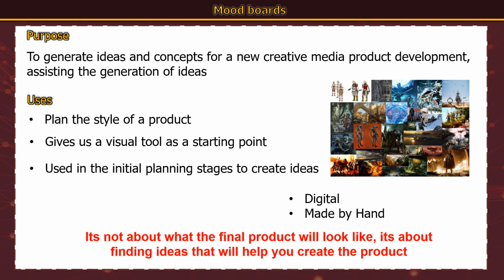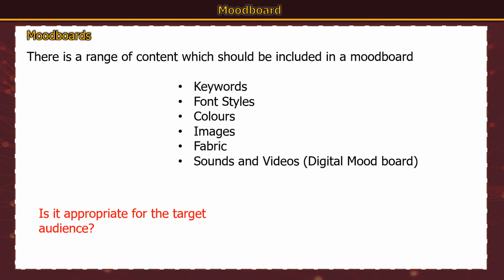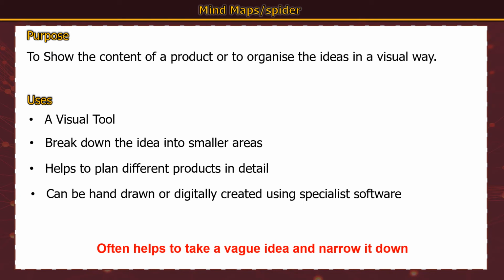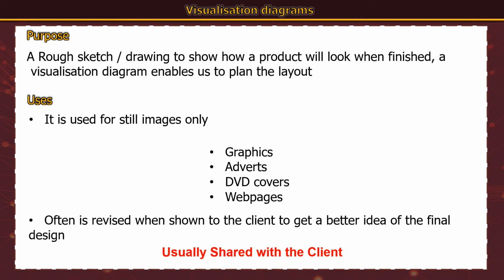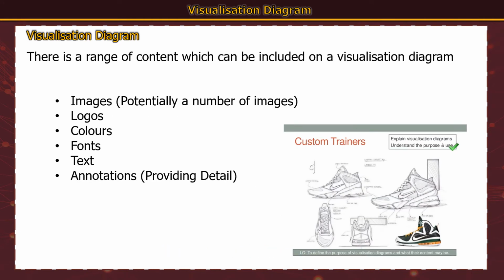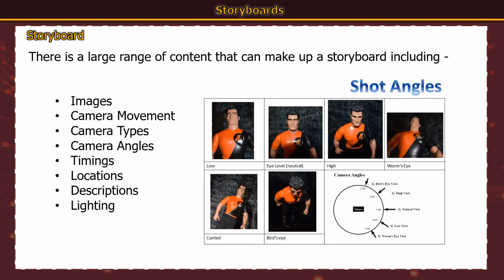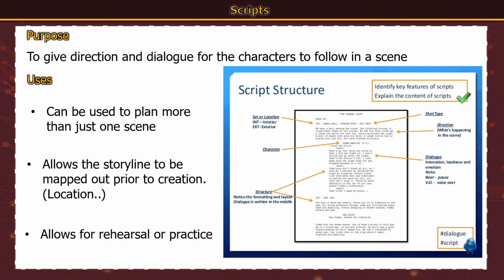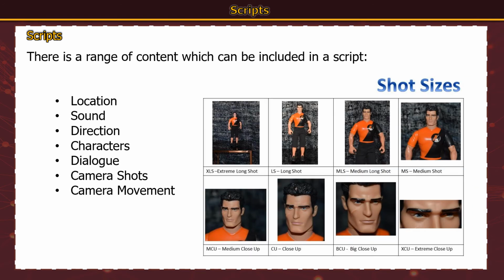I Media - Overview PEP - Pre-Production